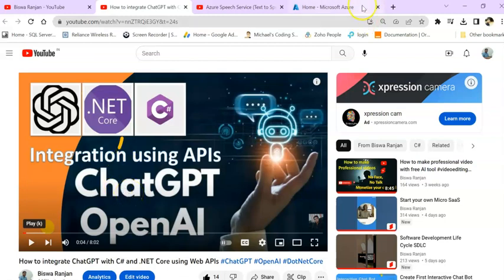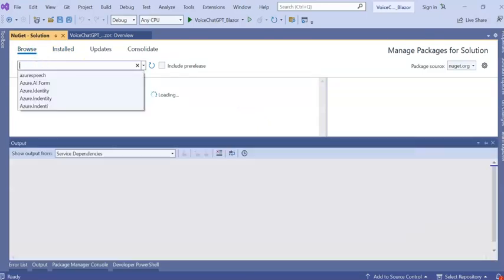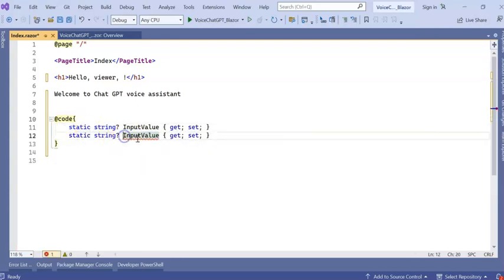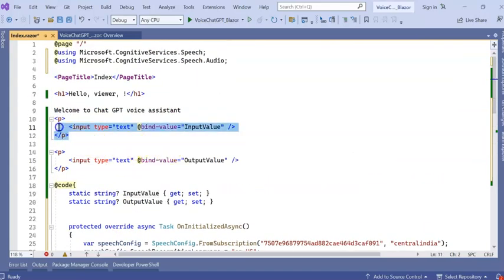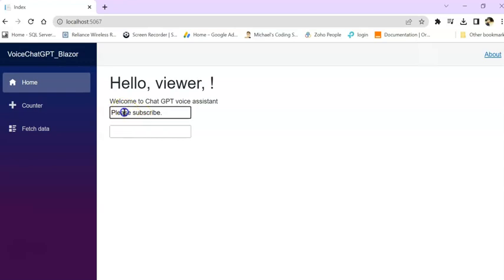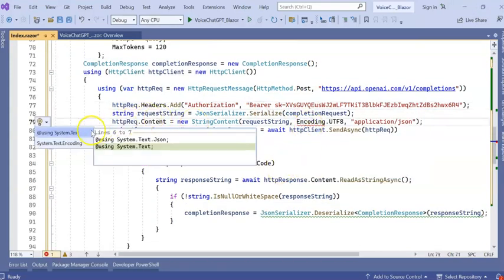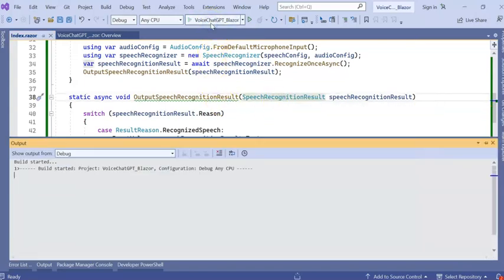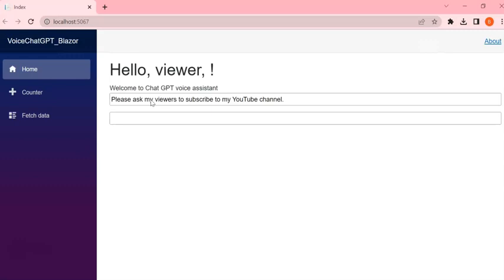Create a Smart Voice Assistant with Open AI's ChatGPT and .Net core 6.0 Blazor (A Micro-SaaS Idea)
In this video, I'll show you how you can create your own Smart Virtual Assistant like Google Assistant using Open AI's ChatGPT.
The complete solutions is created with .Net Core 6.0 Blazor and Azure Speech Service.
OpenAI, the company best known for Dall-E - the AI-based text-to-image generator - introduced a new chatbot called ChatGPT. ChatGPT is a ‘conversational’ AI and will answer queries just like a human would– well, at least that’s the promise and premise. So one can ask ChatGPT for anything;  The reason ChatGPT has gone viral is because of the kind of responses it gives, being seen as a replacement for much of the daily mundane writing, from an email to even college-style essays. OpenAI has created ChatGPT, a start-up focused on artificial intelligence and its potential use cases. According to OpenAI’s description, ChatGPT can answer “follow-up questions”, and can also “admit its mistakes, challenge incorrect premises, and reject inappropriate requests.” It is based on the company’s GPT 3.5 series of language learning models (LLM). GPT stands for Generative Pre-trained Transformer 3 and this is a kind of computer language model that relies on deep learning techniques. The model is trained to predict what will come next, and that’s why one can technically have a ‘conversation’ with ChatGPT. According to OpenAI’s blog post about ChatGPT, the chatbot was also trained using “Reinforcement Learning from Human Feedback (RLHF).” One can go to the OpenAI website and sign up to try out ChatGPT.
Learn to Integrate ChatGPT into your C# application.
This video is made for developers who are looking to add natural language processing capabilities to their .NET Core projects.
This video will provide you with the knowledge you need to get started